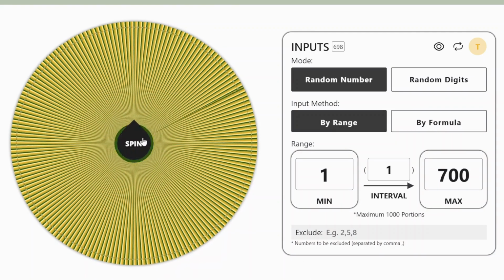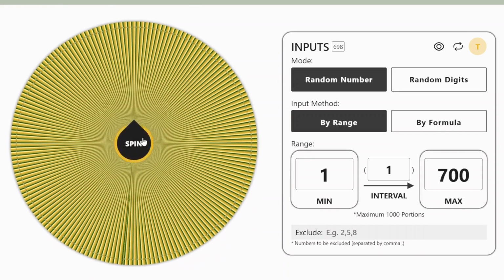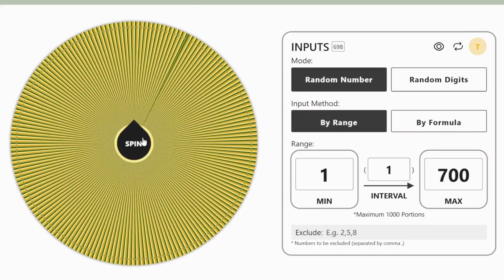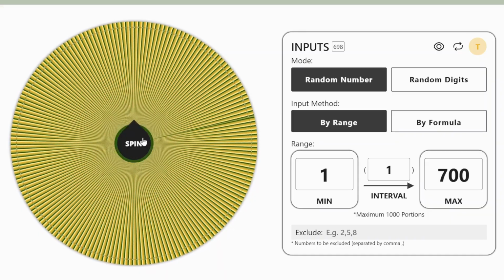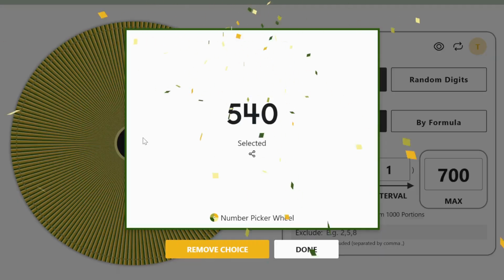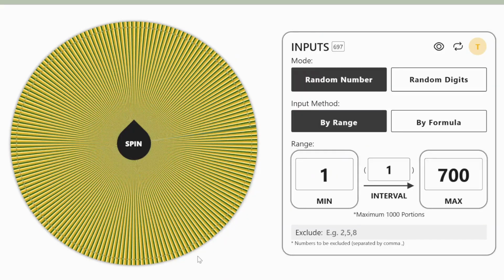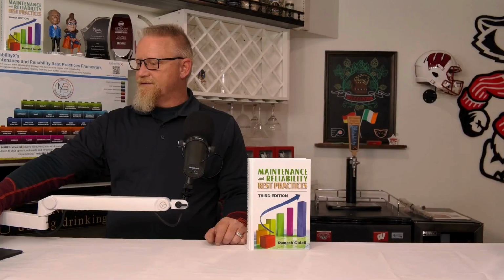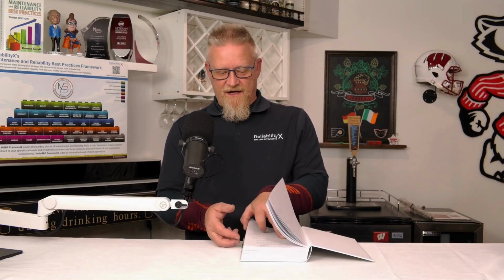When Lean Becomes Dangerous: Why Effectiveness Must Come First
In today’s Tip of the Day, the random number generator landed on page 540 of Maintenance and Reliability Best Practices. The topic is lean, waste removal, and the common misunderstanding of when lean should be applied inside a maintenance or manufacturing environment.

This video breaks down why lean is not the starting point for improvement. It is the next step after you have already addressed effectiveness and eliminated the major manufacturing losses. Lean applied too early can streamline the wrong processes, reinforce bad habits, and create the illusion of progress without delivering real value.

We walk through the difference between effectiveness and efficiency, why loss elimination follows a curve, and how to recognize the right moment to introduce lean tools. If your organization is pushing lean before fixing the fundamentals, this tip will help you reset the approach.